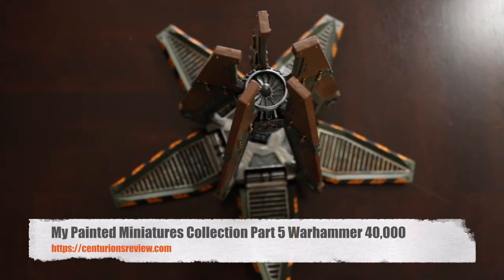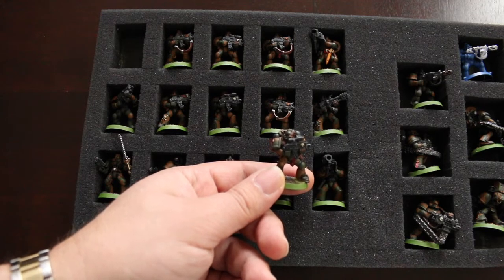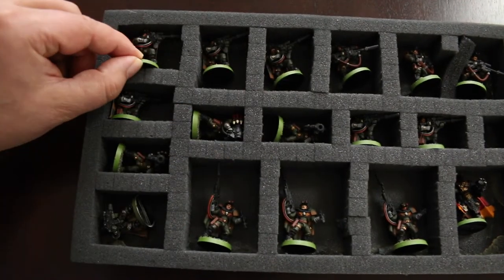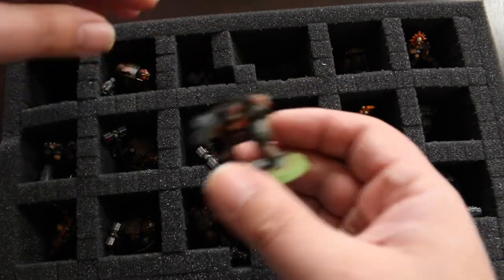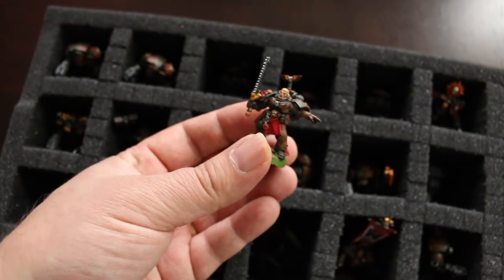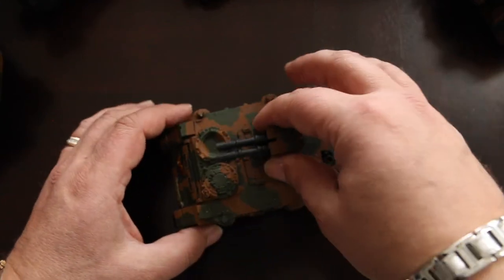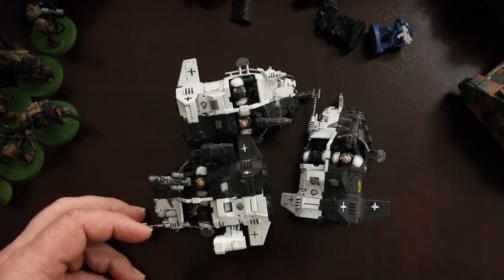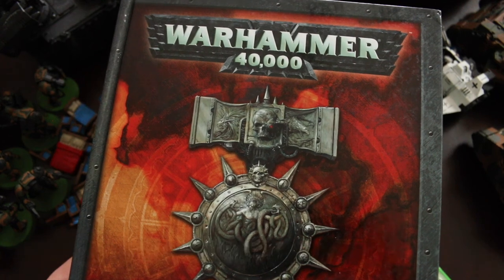My Painted Miniatures Collection Part 5 Warhammer 40,000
My painted Warhammer 40K collection.  Buy Warhammer 40,000 stuff with this paid